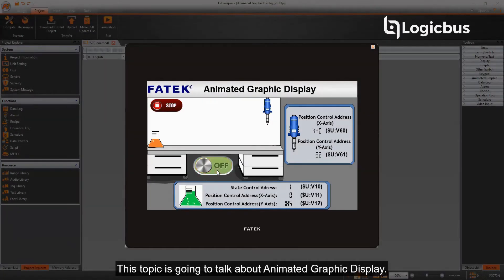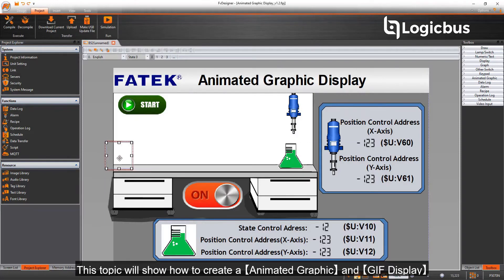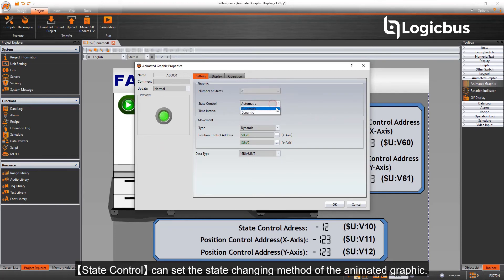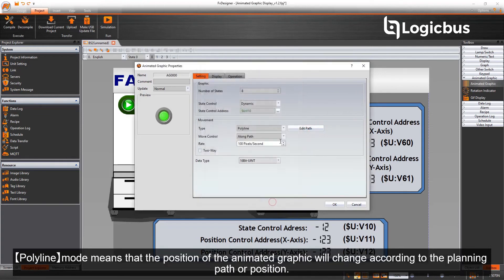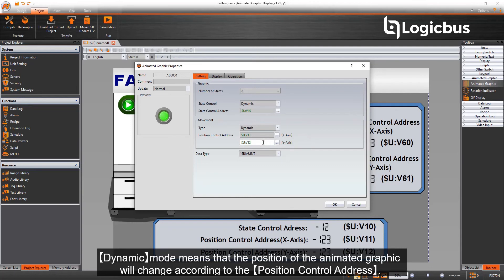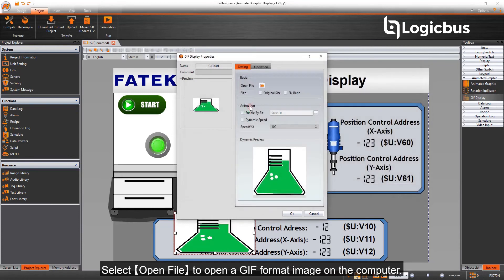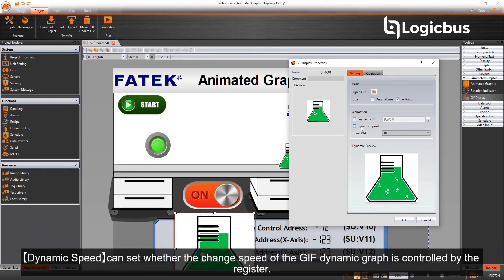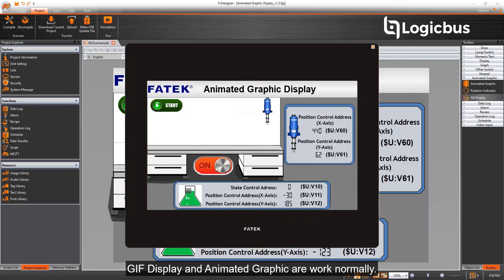Ep5. How to use Animated Graphic Display - PLC HMI